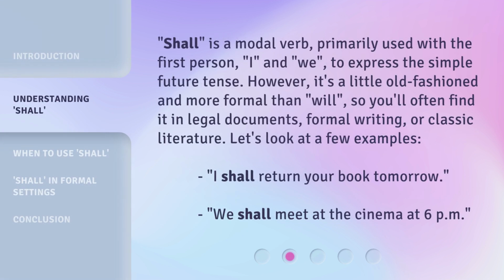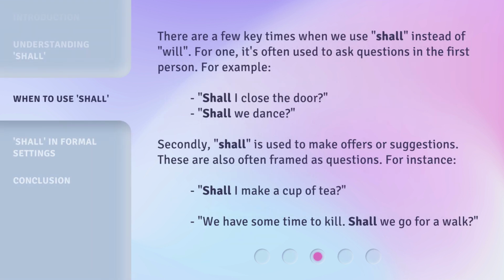Mastering "Shall" in Simple Future Tense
Mastering 'Shall' in Simple Future Tense: A Guide for English Learners • Learn how to use 'shall' in the simple future tense with this comprehensive guide for English learners. Discover the different scenarios where 'shall' is appropriate, and how to use it in formal settings such as legal documents.

00:00 • Introduction - Mastering "Shall" in Simple Future Tense
00:34 • Understanding 'Shall'
01:05 • When to Use 'Shall'
01:39 • 'Shall' in Formal Settings